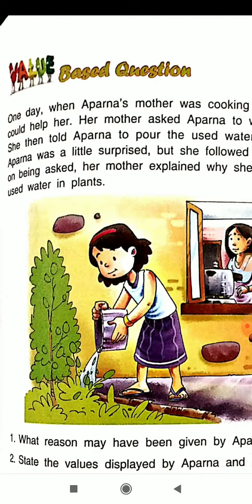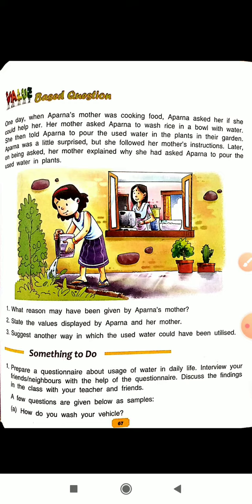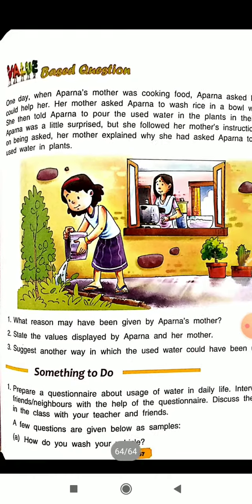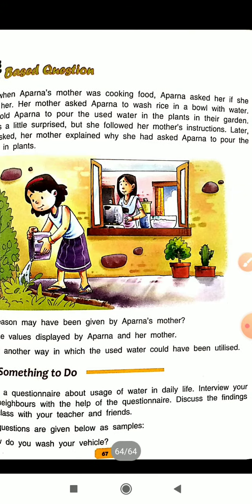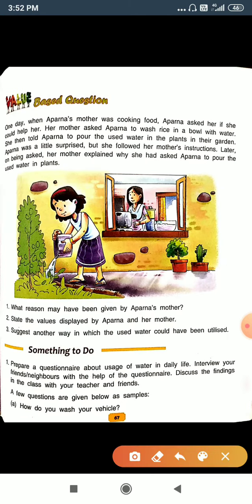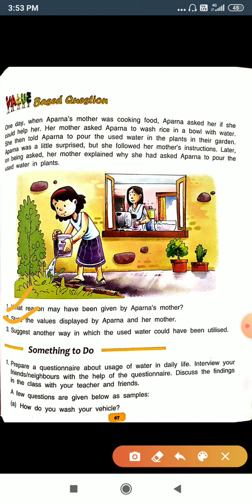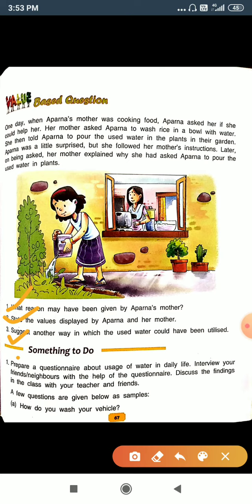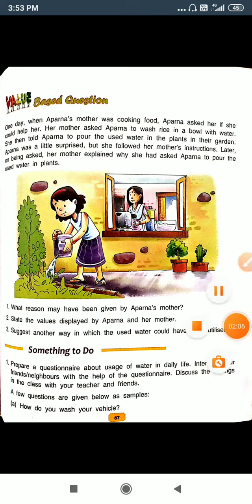Value Based Question of Ch- 8, Class 4